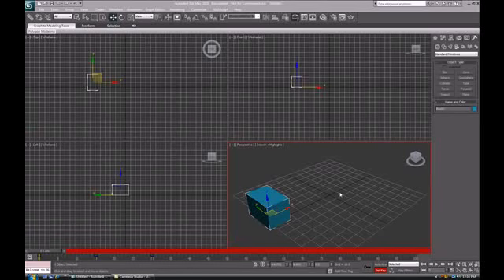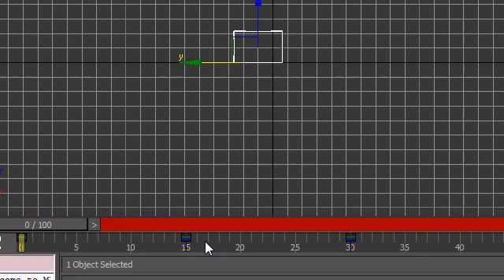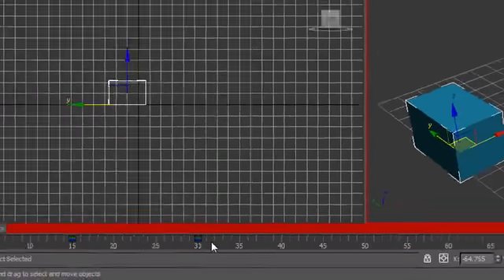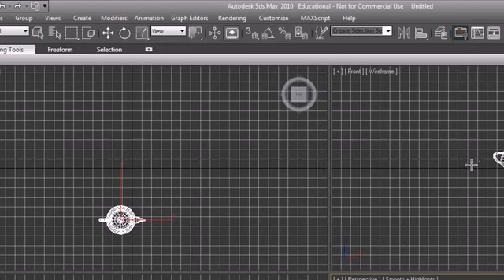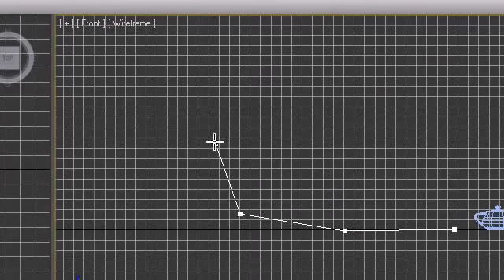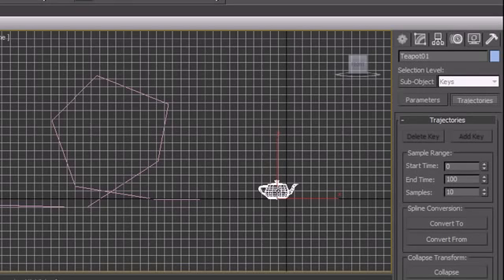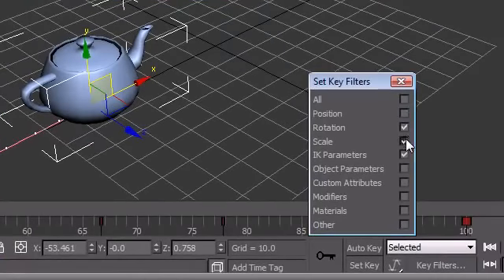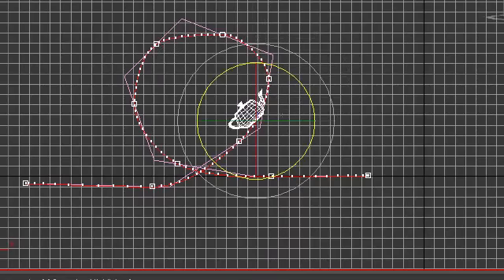3Ds Max Tutorial - 22 - Using Trajectories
How to use trajectories.